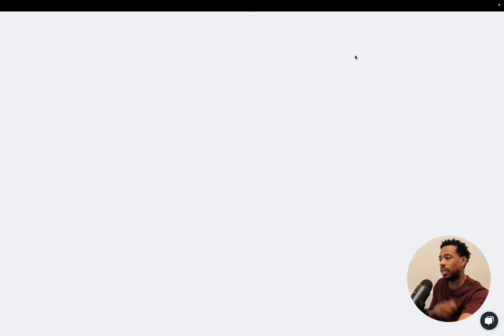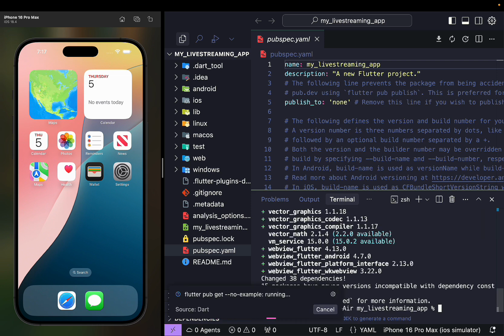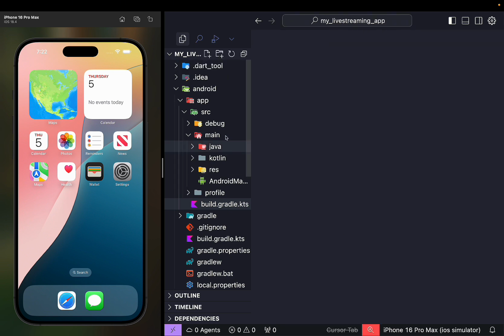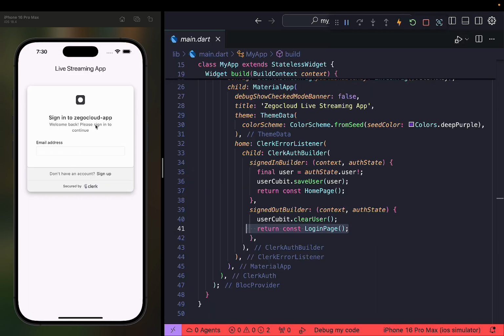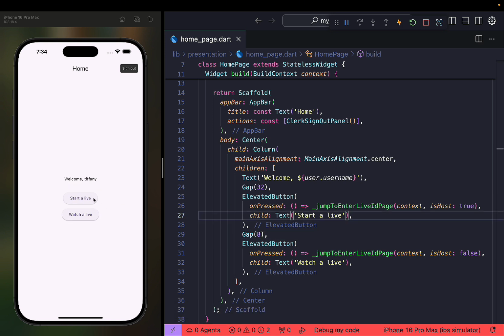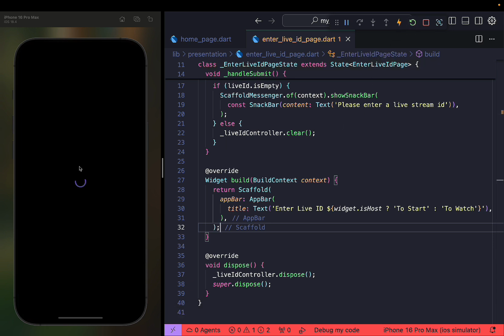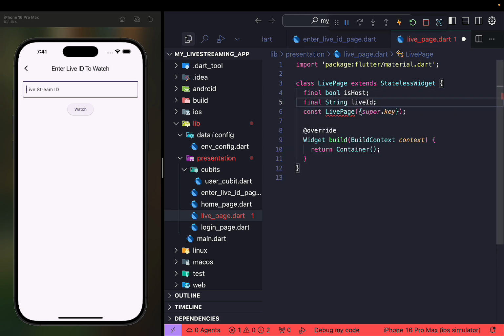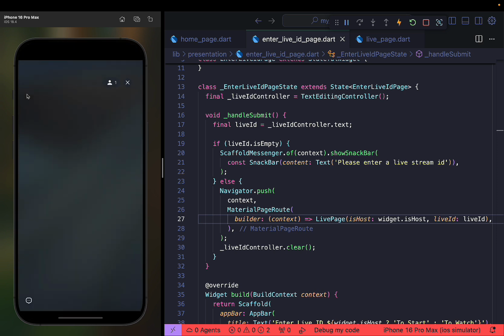ZEGOCLOUD + Flutter | Live Streaming Video App | Quick 30-Minute Build Guide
In this video, we'll build our own live streaming video calling application using Flutter and ZEGOCLOUD.